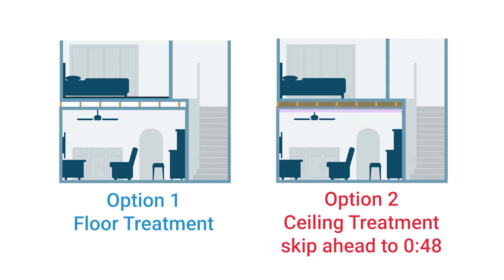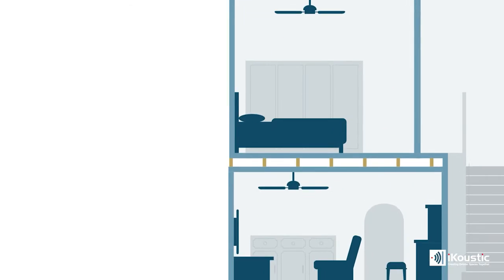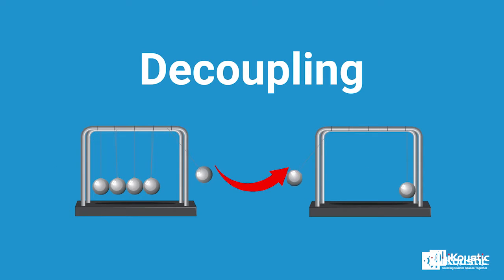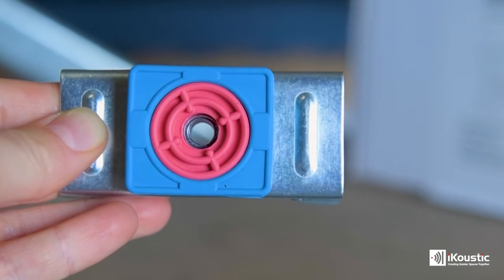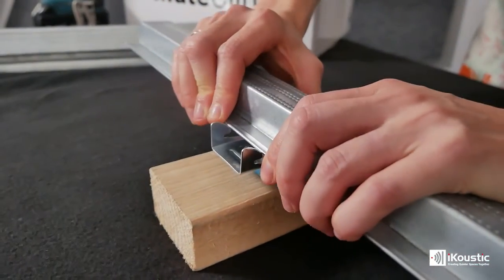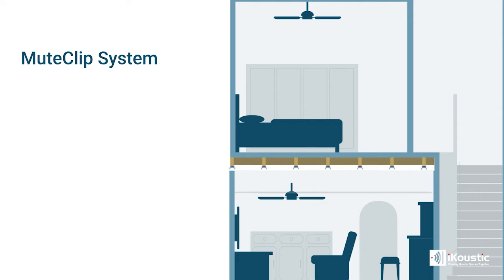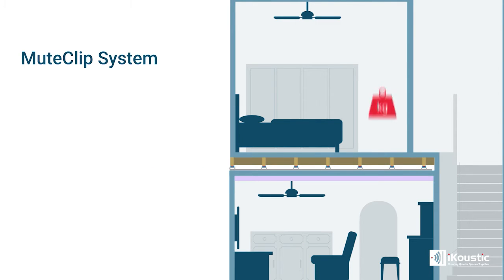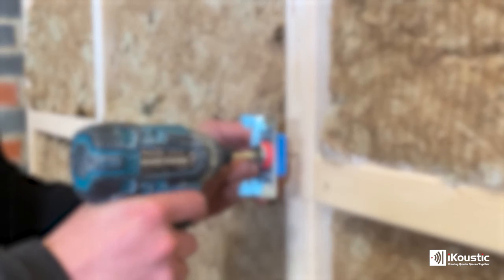Stop impact noise through a ceiling! Footsteps and noisy neighbours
Stop noise from footsteps getting through your ceiling! Soundproof from impact noise with a decoupled ceiling that isolates vibrations from your noisy neighbours.

Intro: 0:00
What is impact noise? - 0:06
How to stop impact noise through a ceiling - 0:14
How to soundproof your ceiling - 0:40
How a soundproof ceiling works - 1:10